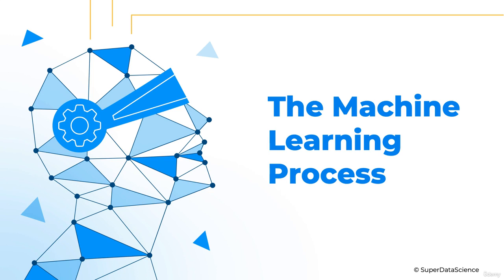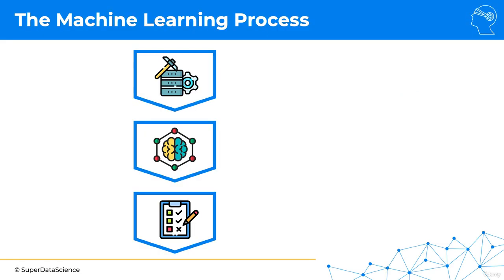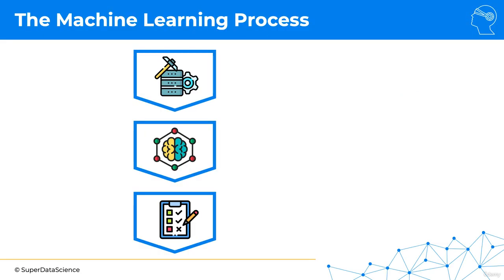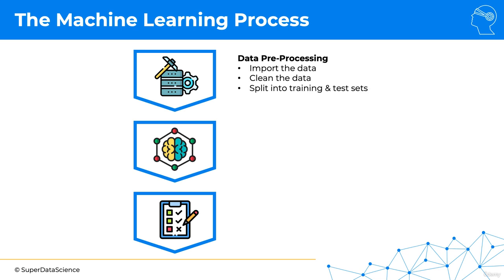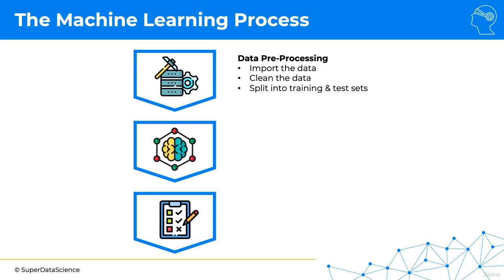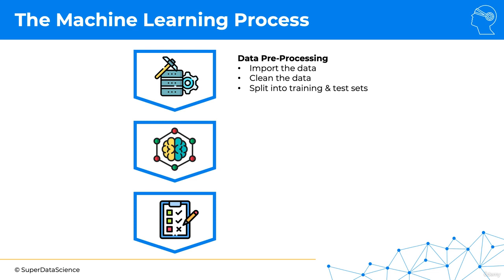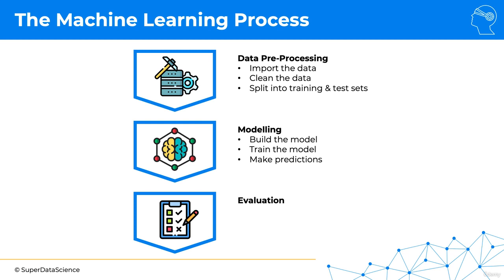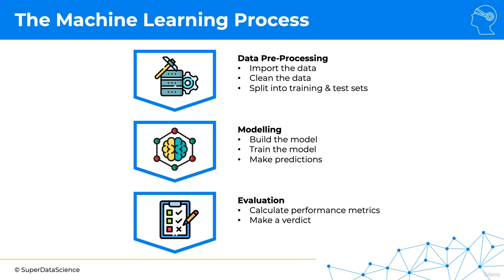How Machine Learning REALLY Works (Explained Visually)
Introduction to the Thrilling World of Beginner Machine Learning in Python + ChatGPT